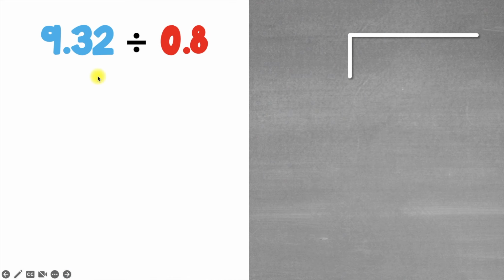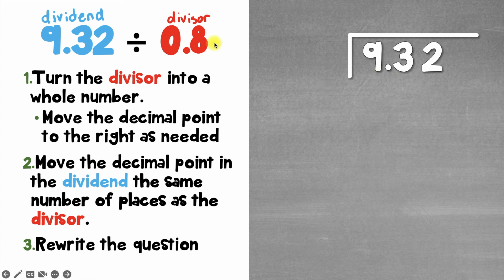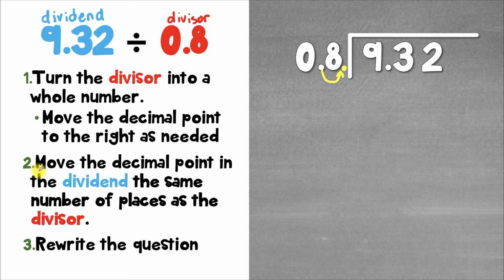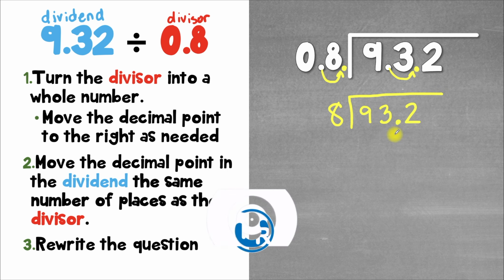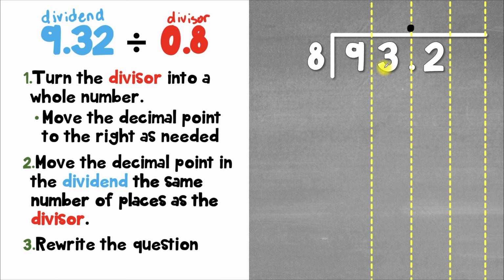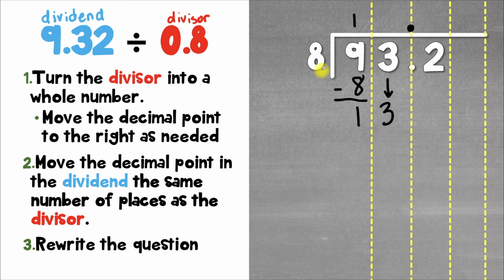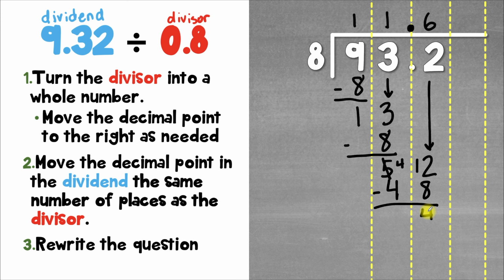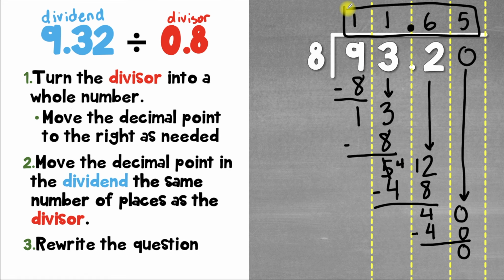How to Divide a Decimal by a Decimal | The Math Review | 6NS3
Welcome to The Math Review! This video will cover how to divide decimals. One of the most important things is making sure students line up their columns correctly. If they don't, it is highly unlikely that they will find the correct answer.
❓😕❓Still confused❓😕❓
About The Math Review:
Video Breakdown
0:00 - Intro
0:24 - Setting up Long Division
1:24 - Changing the Divisor
2:10 - Changing the Dividend
3:00 - Rewriting the Problem
3:07 - Be Neat
3:38 - Divide